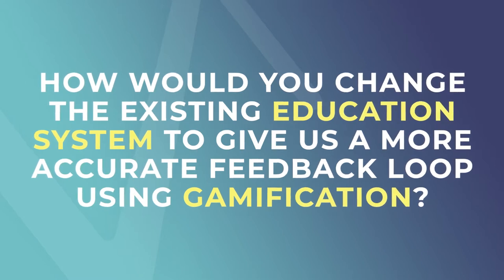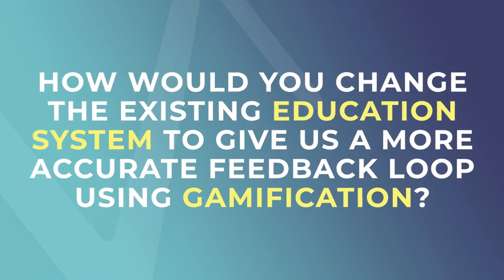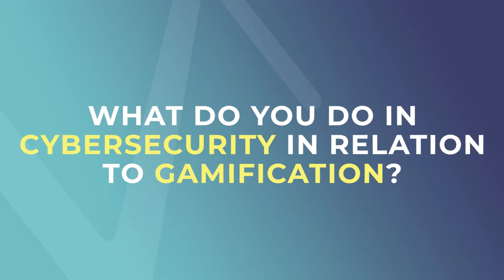The Future of Work: Featuring Peadar Callaghan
The way the world works is no longer working. Here at ZIZO, the future of work is our favorite topic; we believe we're at the start of the next Industrial Revolution. We decided to test our thoughts on the topic by asking our peers what they predict for the future of work.

ZIZO Technologies presents The Future of Work Interview Series: Featuring Peadar Callaghan of Tallinn University🎉